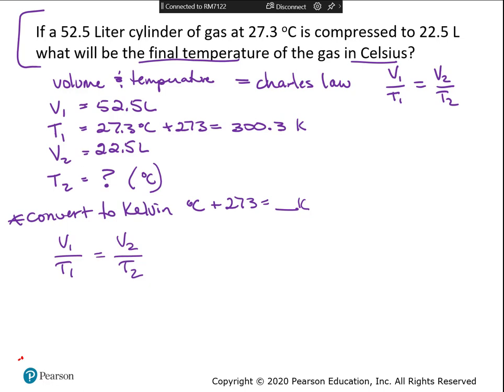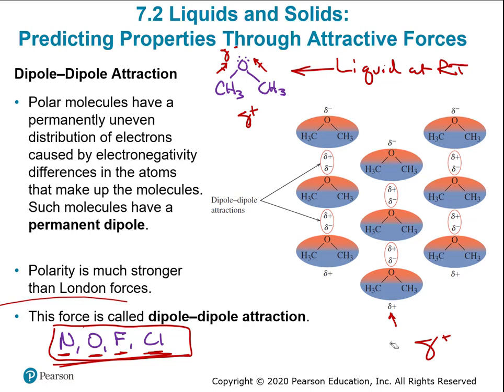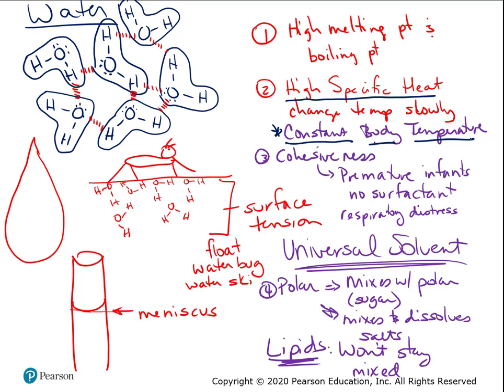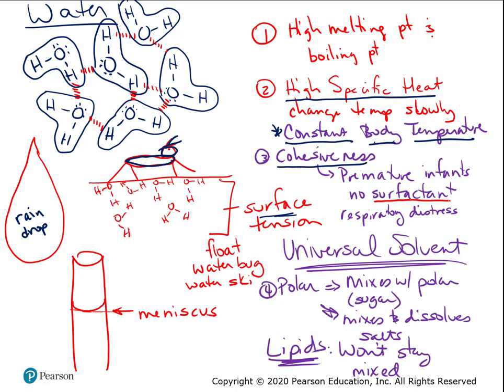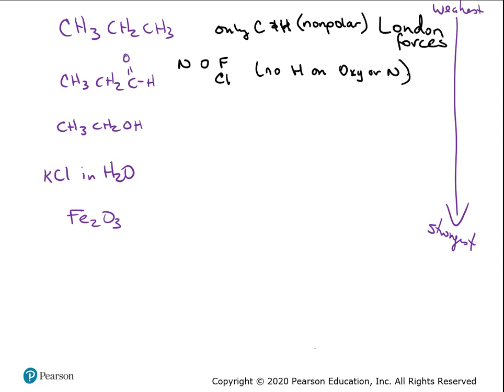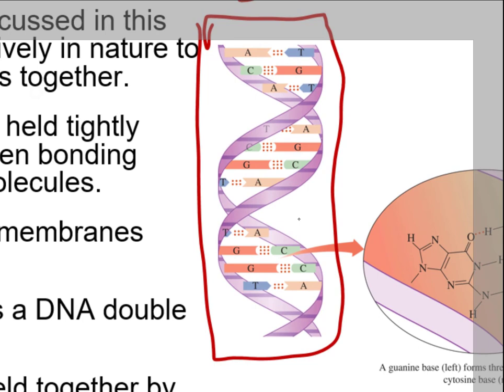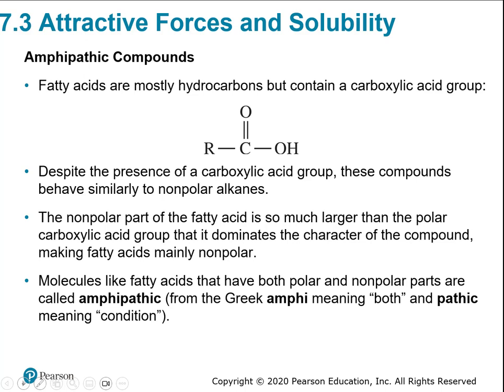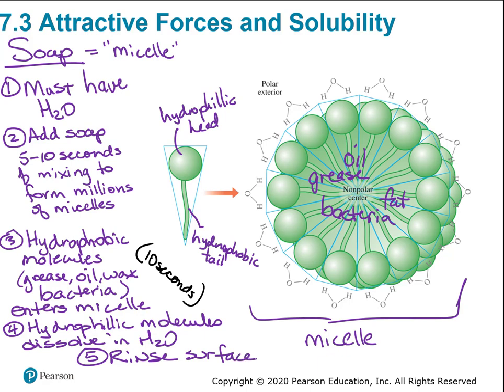CHM 130 21 Chapter 7 Intermolecular Forces Lecture